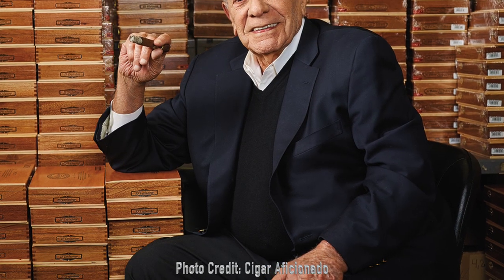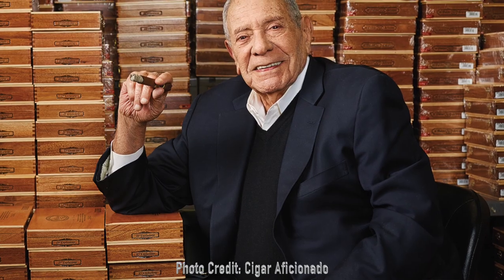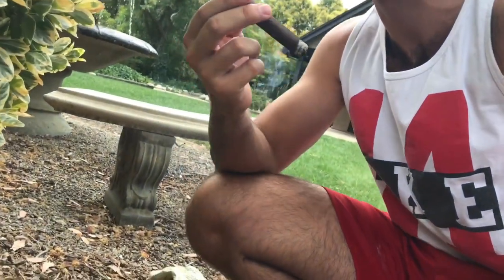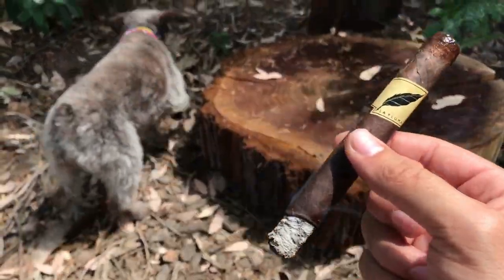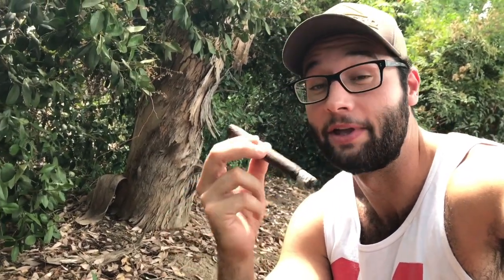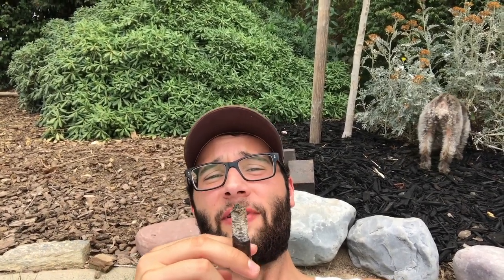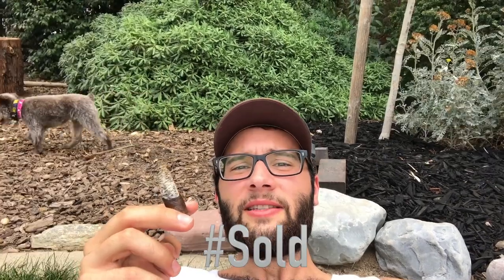CigarNoise Weekly: FDA Interview, Cigar of the Week, Guys & Gars, Dom's Ladies, Richie Rich